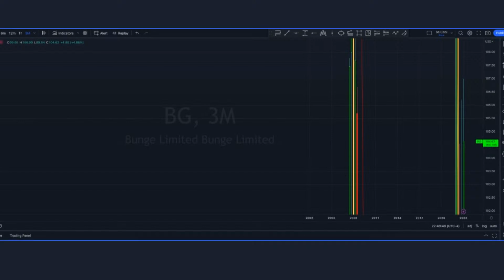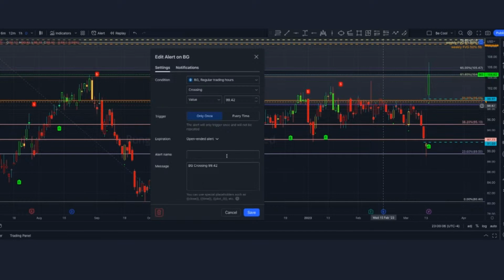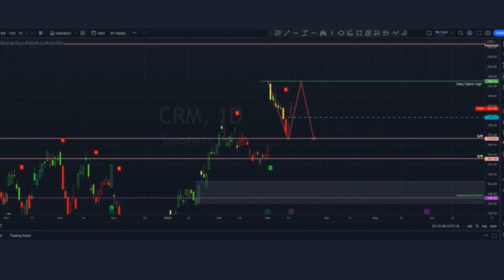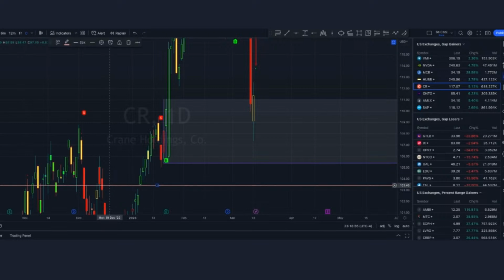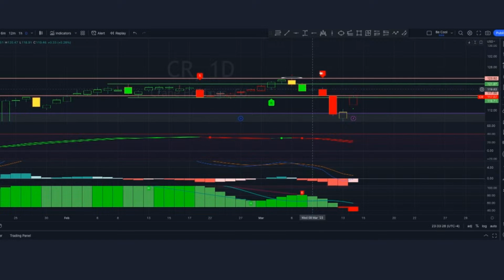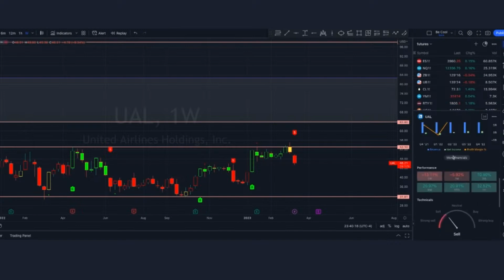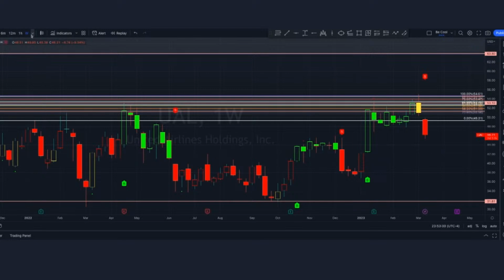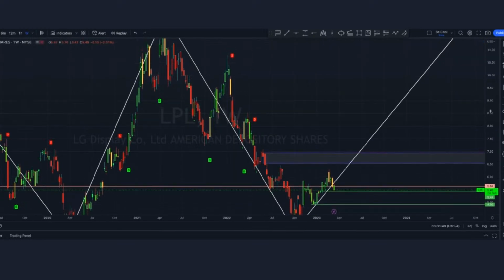run down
todays we talking  about supports and resistances,  and entry's and exit point